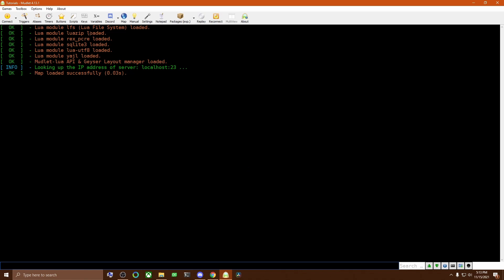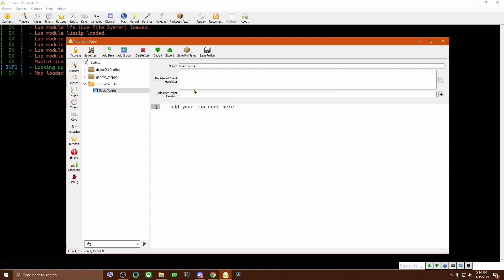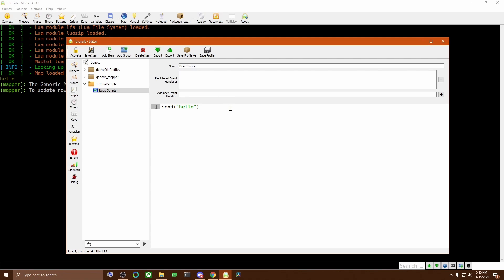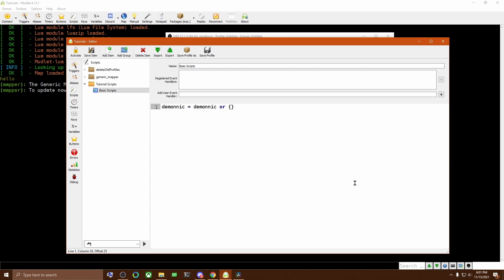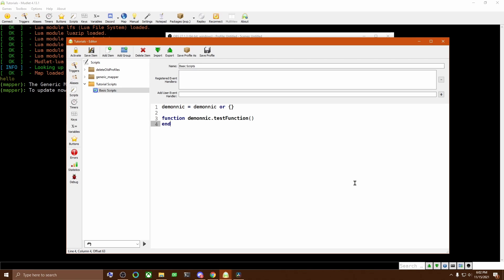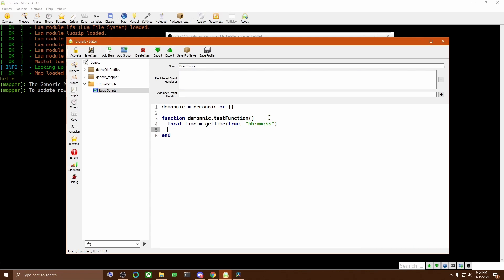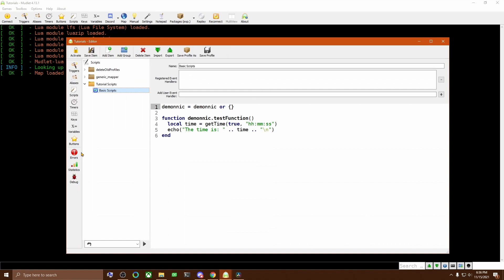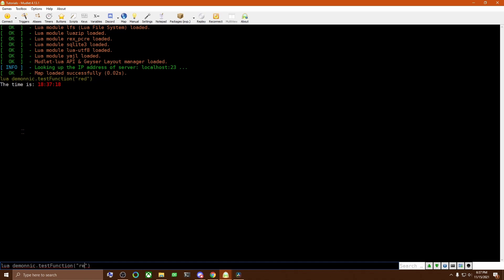Basic Scripts [Mudlet Intro]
Simple tutorial video showing how to create basic functions in Mudlet using Lua.